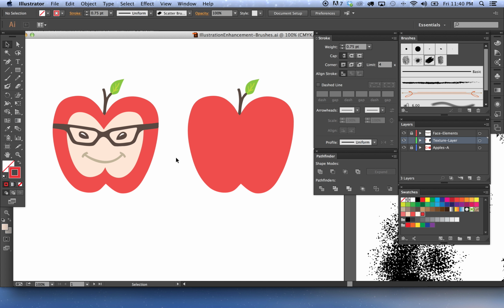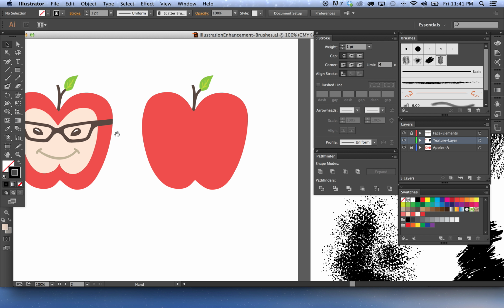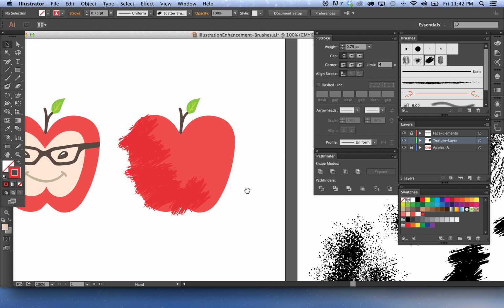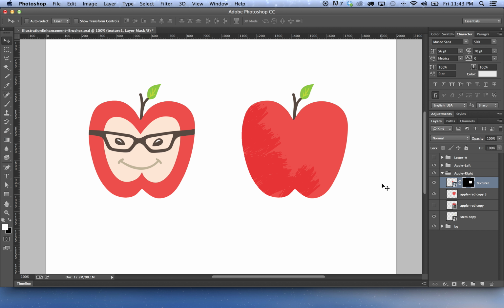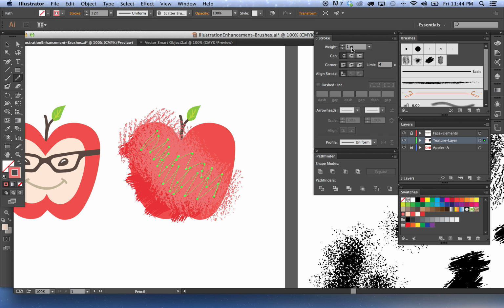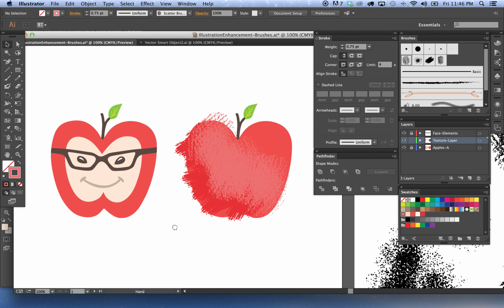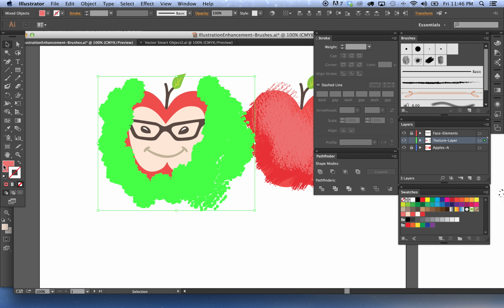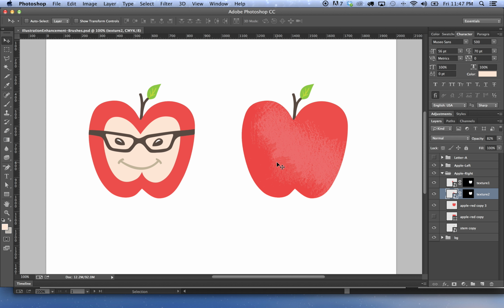Using Illustrator Scatter Texture Brushes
Scatter texture brushes are flexible dynamic resources that can add the tactility and dimension of physical art to your illustration work in Illustrator and Photoshop. By layering tints and shades of your artwork’s colors, you can transform flat digital art into rich physical illustrations.

By: Gerren Lamson